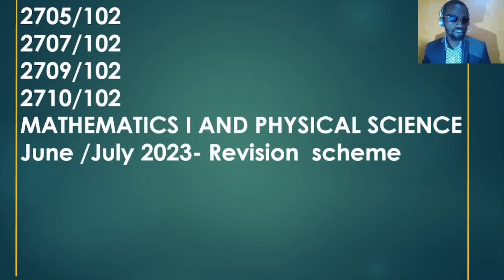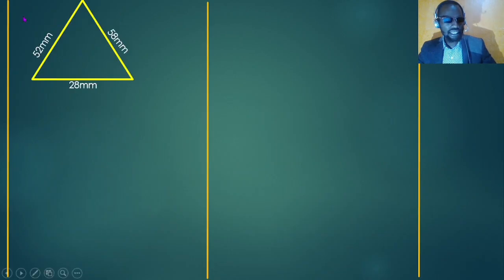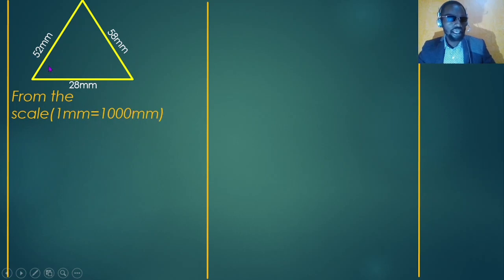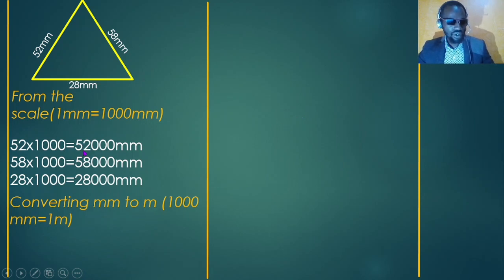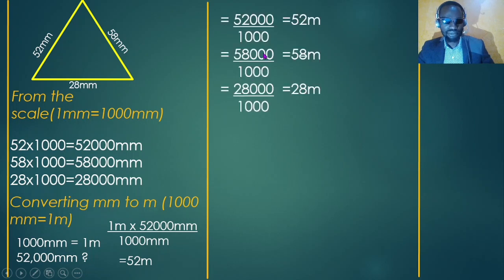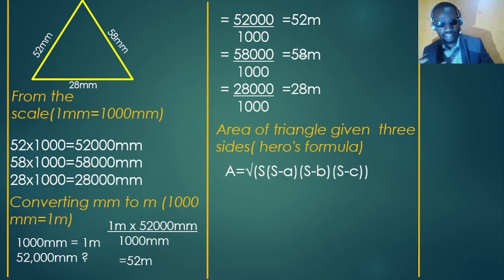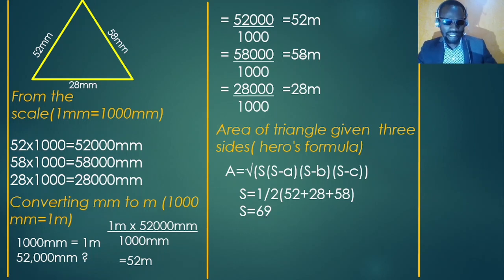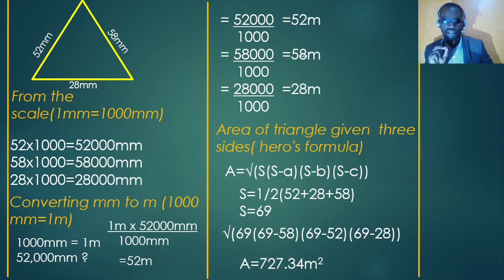MATHEMATICS I AND PHYSICAL SCIENCE KNEC JUNE JULY 2023 NO.3 (a)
2705/102
2707/102
2709/102
2710/102
MATHEMATICS I AND PHYSICAL SCIENCE
June /July 2023- Revision scheme